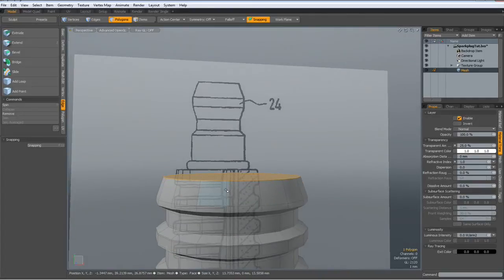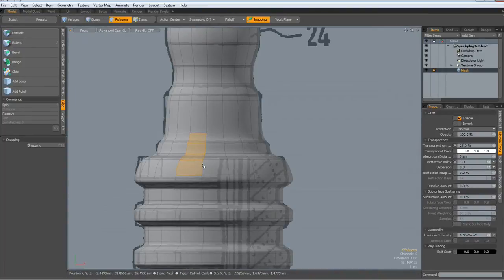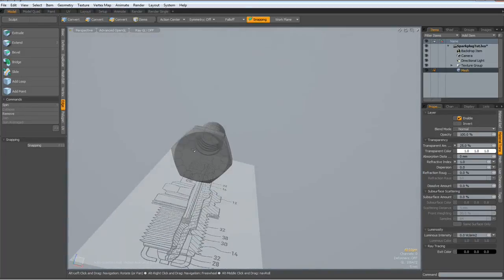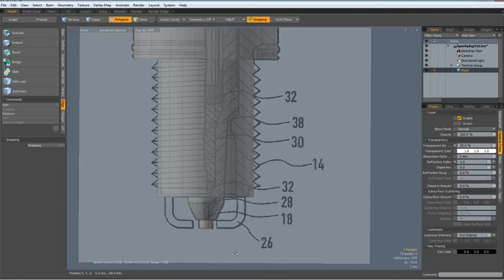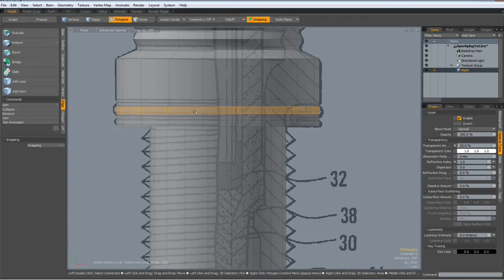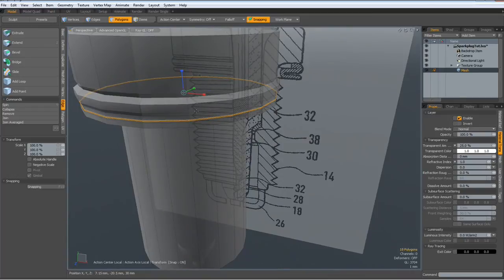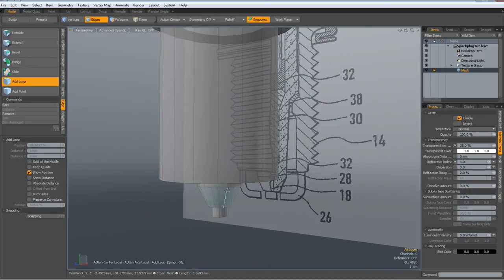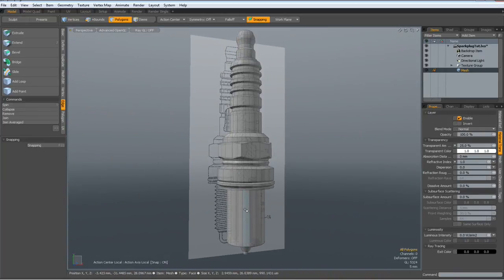Luxology Modo - Modeling a Spark Plug - Part 3 of 4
This 4 Part series shows how to model a spark plug. It makes use of Modo 501 or later features, especially Pixar subdivision to tighten certain edges. It should be possible to use normal edge weight functions to achieve similar results.

Tags: Luxology modo tutorial beginner intermediate Tips and Tricks howto